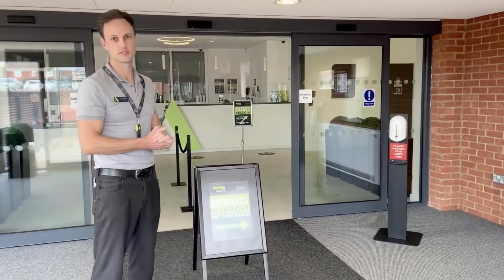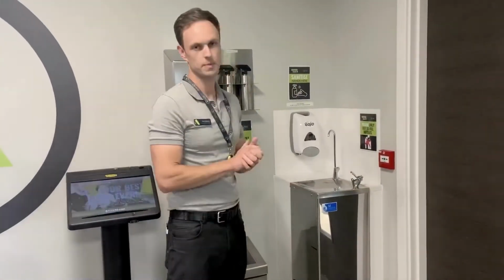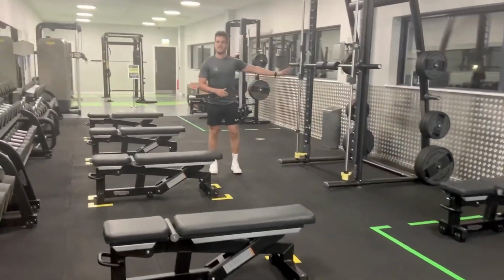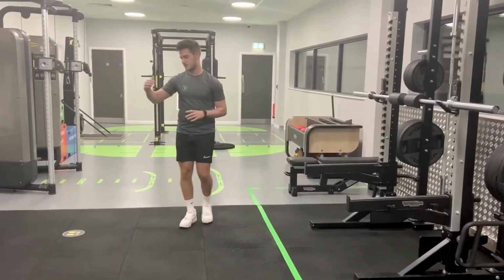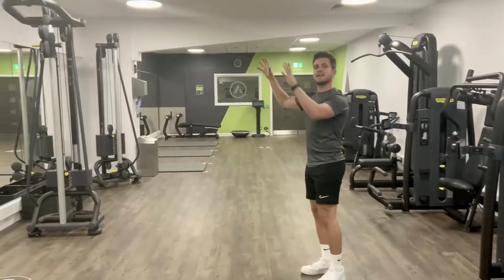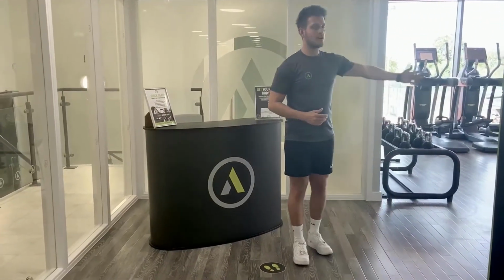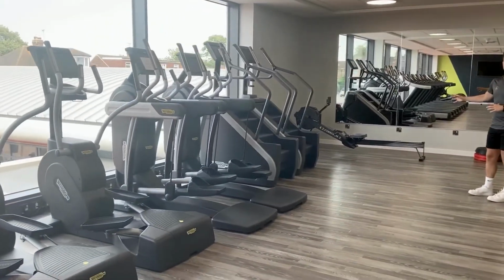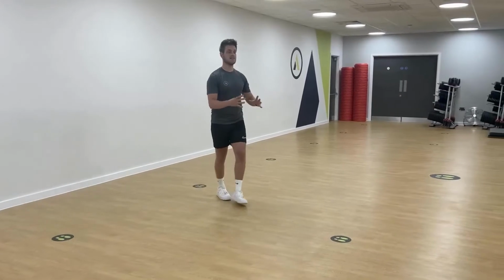Welcome Back to the Avenue Gym!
We are now ready to welcome you back to your gym! We have been very busy making the Avenue a safe place to exercise and socialise. You will see the gym looks a little different to the last time you saw it, but you will still find everything you need for the perfect workout.